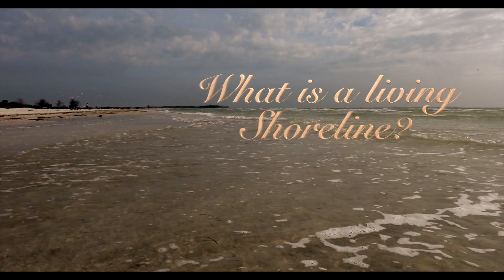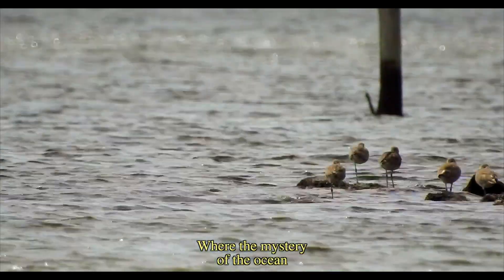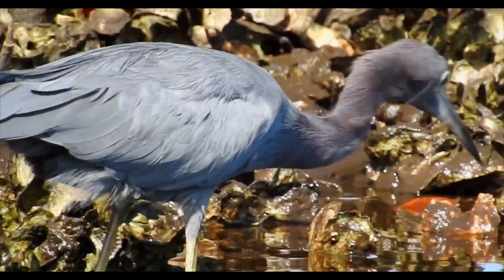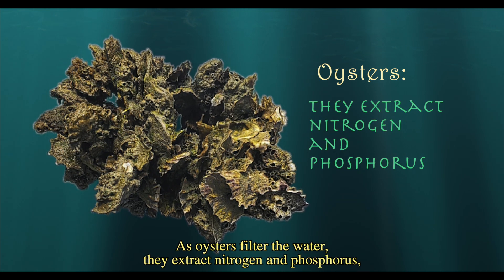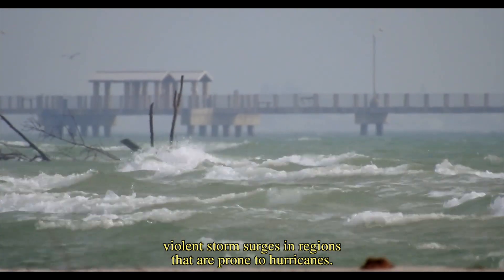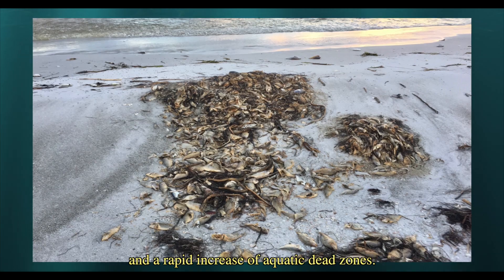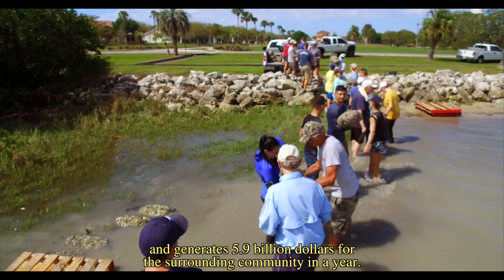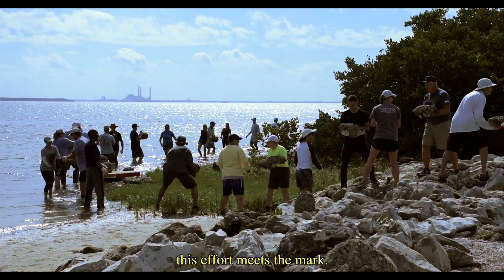What is a living Shoreline?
Living shorelines are ecologically valuable and also offer several ecosystem services. When they are well established, they prevent toxic algal bloom, sea water erosion, and provide a living habitat for wildlife.